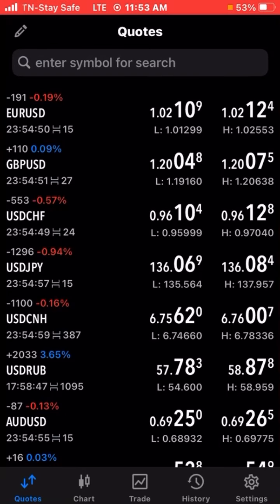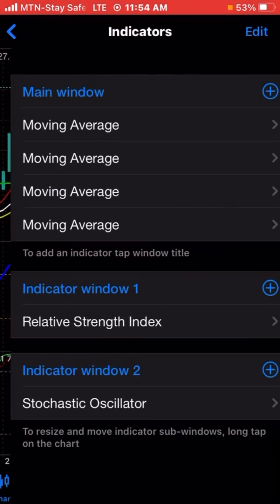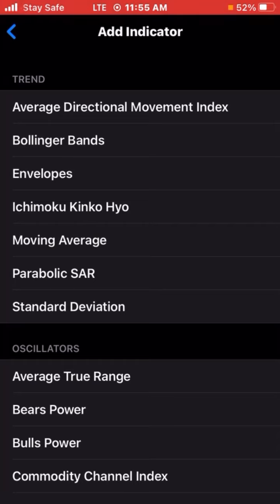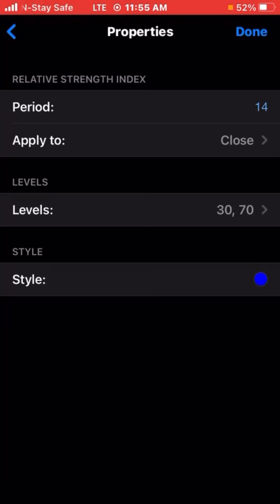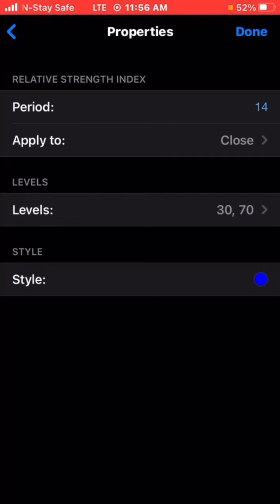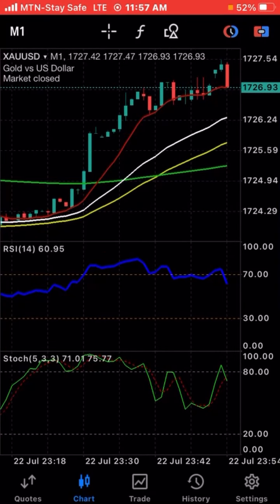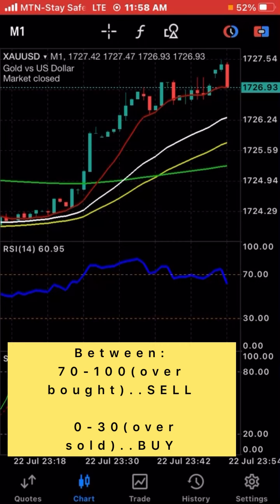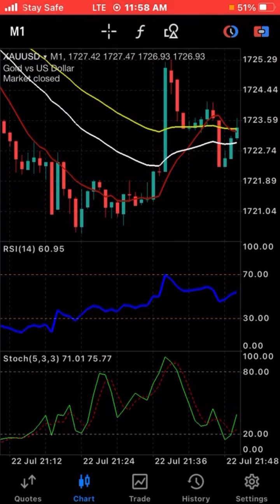The RSI trading indicator strategy!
The Relative strength index tool is a vital forex indicator that can show u the next move in the market with ease!!